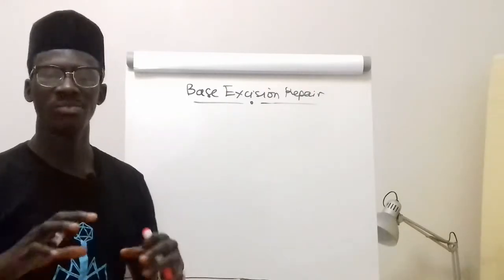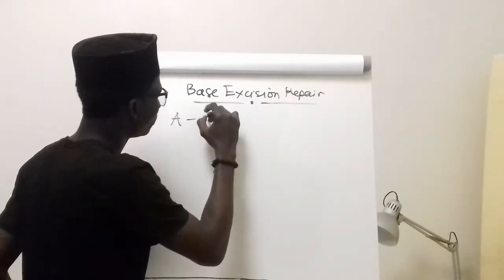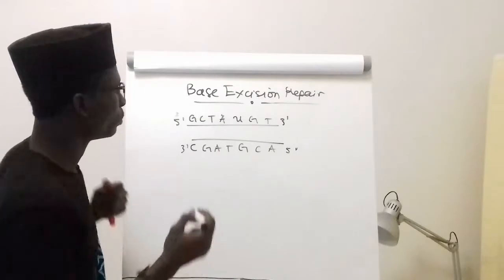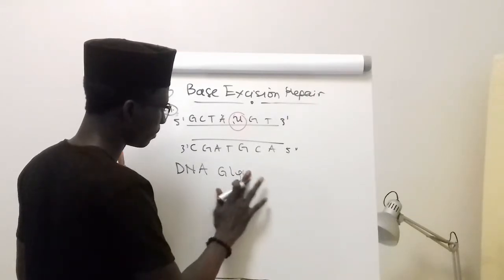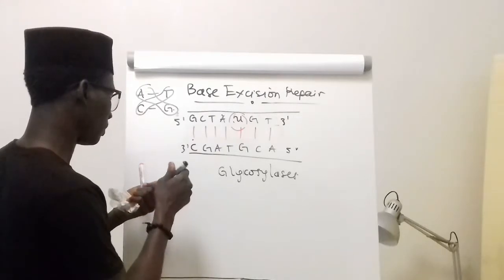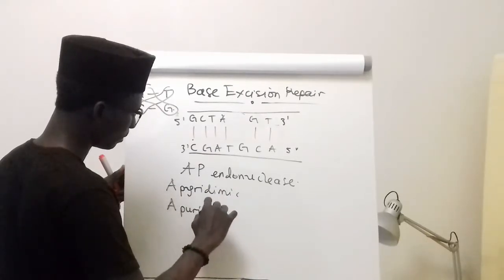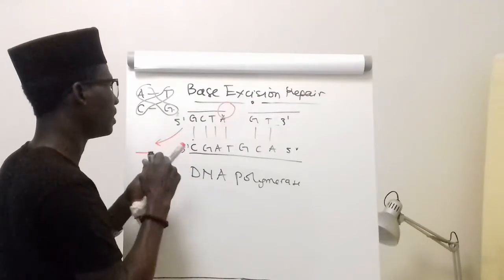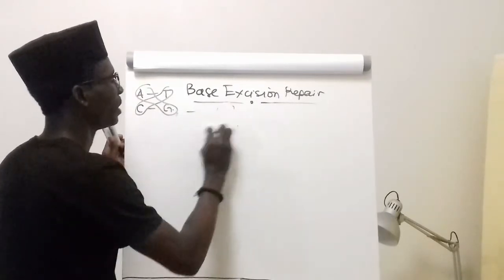LECTURE 5: BASE EXCISION REPAIR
A process of DNA repair.